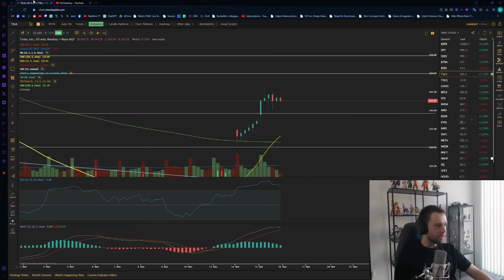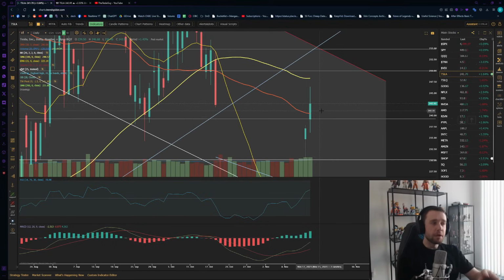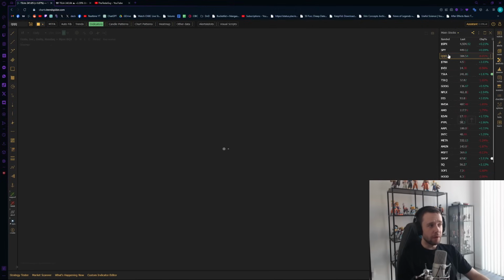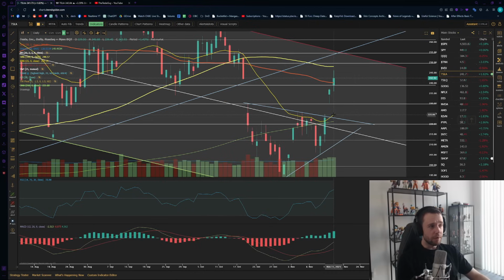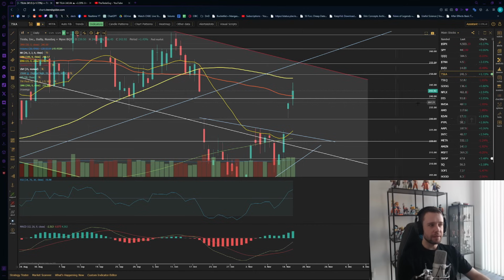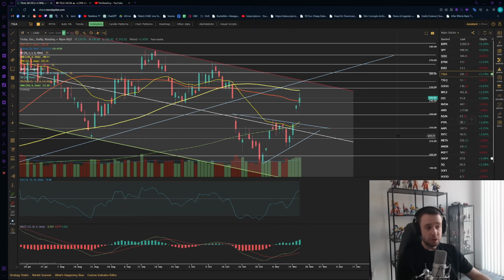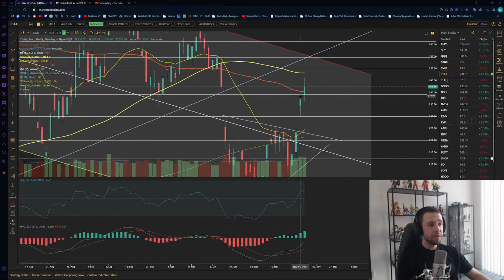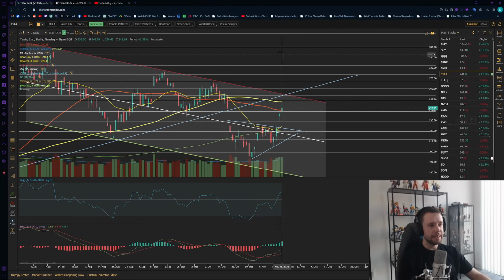TESLA Stock - TSLA Looks Very Bullish.. However Be Cautious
TESLA Stock - TSLA Looks Very Bullish.. However